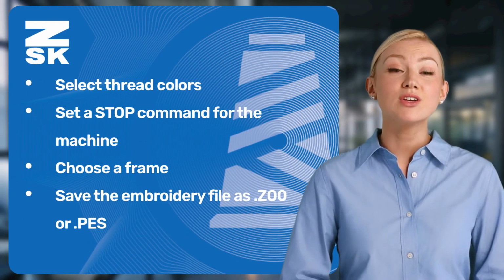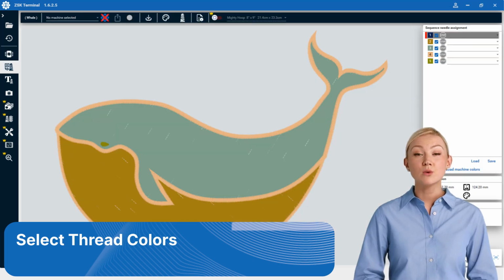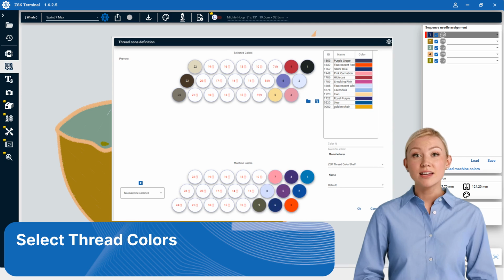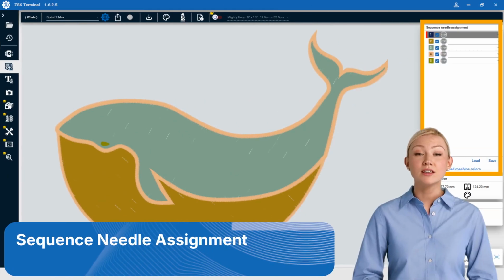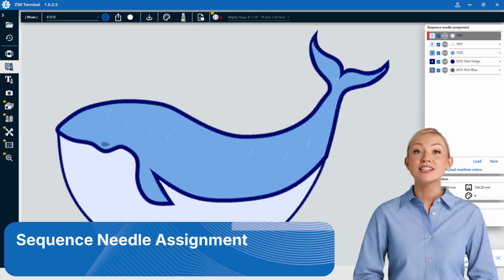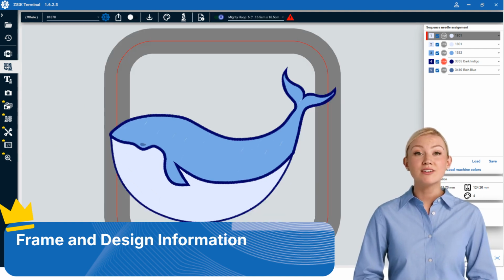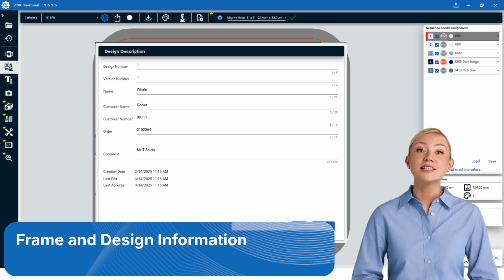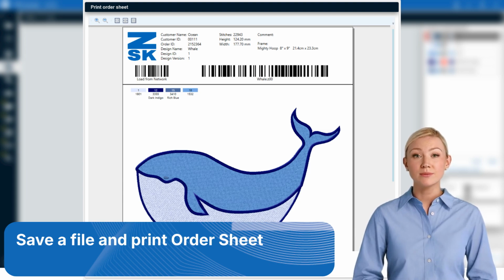ZSK Terminal No more wrong colors in embroidery designs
In this ZSK Terminal tutorial, Ada shows you how to load, edit, and optimize embroidery files. Learn how to assign thread colors, choose the right frame, set stop commands, and save your final design. Perfect for ZSK users who want to streamline their workflow! Available in multiple languages.
VAF1IL1S5EBVBICO

Deutsch:
In diesem ZSK Terminal Tutorial zeigt Ada, wie Sie Stickdateien laden, bearbeiten und optimieren können. Sie lernen, wie man Farben zuweist, den passenden Rahmen auswählt, Stopps setzt und die Datei speichert. Ideal für ZSK-Nutzer!
ZS190CDNTEWN30EB

Français :
Dans ce tutoriel ZSK Terminal, Ada vous apprend à charger, modifier et optimiser vos fichiers de broderie. Découvrez comment attribuer les couleurs, choisir le bon cadre, définir des arrêts et enregistrer votre design.
TZIIGUMM4F1NGIXZ

Italiano:
In questo tutorial su ZSK Terminal, Ada ti guida nel caricamento, modifica e ottimizzazione dei file di ricamo. Impara ad assegnare i colori, scegliere la cornice giusta, impostare uno stop e salvare il file finale.
ZBKPDIYDRARX1WRA

Nederlands:
In deze ZSK Terminal tutorial laat Ada je zien hoe je borduurontwerpen laadt, bewerkt en optimaliseert. Leer kleuren toewijzen, het juiste frame kiezen, stops instellen en het ontwerp opslaan.
ABYW6QS7TXO2CQBI

Polski:
W tym samouczku ZSK Terminal Ada pokazuje, jak załadować, edytować i zoptymalizować pliki haftów. Dowiedz się, jak przypisać kolory, wybrać ramkę, ustawić zatrzymania i zapisać projekt.
JAY7EEAD43TYGPSC

Português:
Neste tutorial do ZSK Terminal, Ada ensina como carregar, editar e otimizar arquivos de bordado. Aprenda a atribuir cores, escolher o bastidor correto, definir paradas e salvar seu design final.
BPLPM0JMU3NKTJVC

Русский:
В этом уроке по ZSK Terminal Ада покажет, как загружать, редактировать и оптимизировать файлы вышивки. Узнайте, как назначать цвета, выбирать пяльцы, устанавливать остановки и сохранять дизайн.
ZFW4LPSYJGWIGBQJ

Español:
En este tutorial de ZSK Terminal, Ada te muestra cómo cargar, editar y optimizar archivos de bordado. Aprende a asignar colores, elegir el bastidor correcto, establecer paradas y guardar tu diseño.
6ERD6JXA79IYO6P9

Türkçe:
Bu ZSK Terminal eğitiminde Ada, nakış dosyalarını nasıl yükleyeceğinizi, düzenleyeceğinizi ve optimize edeceğinizi gösteriyor. Renk atamayı, doğru çemberi seçmeyi, durak komutu eklemeyi ve dosyayı kaydetmeyi öğrenin.
A5YY5B8MUY0SL1ZP

العربية:
في هذا الشرح لبرنامج ZSK Terminal، تشرح آدا كيفية تحميل وتعديل وتحسين ملفات التطريز. تعرّف على كيفية تعيين الألوان، اختيار الإطار المناسب، إضافة أوامر التوقف، وحفظ التصميم النهائي. متوفر بعدة لغات.
EJJTZRGRG95BIDAN

中文:
在这期 ZSK Terminal 教学中，Ada 将演示如何加载、编辑和优化刺绣文件。你将学会分配颜色、选择合适的框架、设置停止命令并保存最终设计。支持多语言！
CQUHAL3S4UXRIMUF